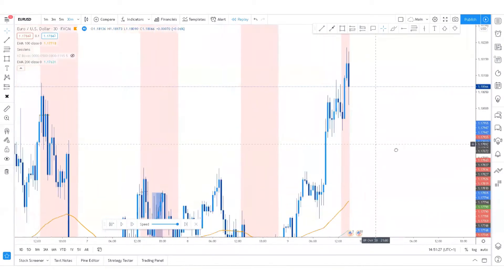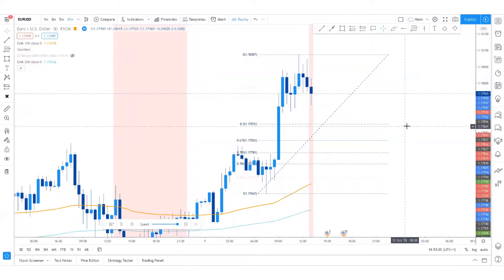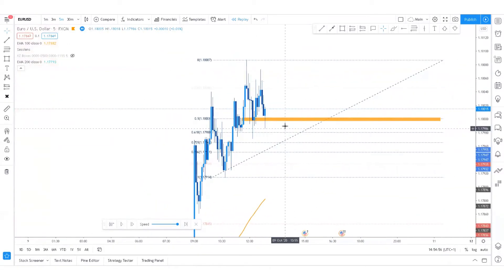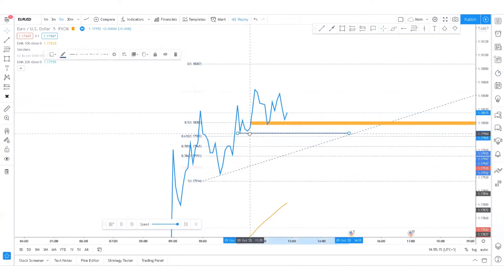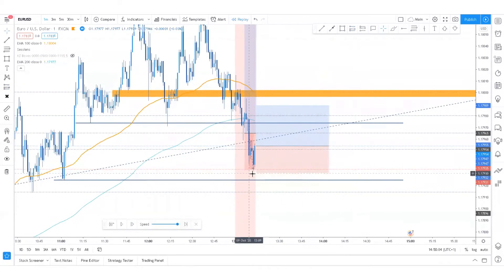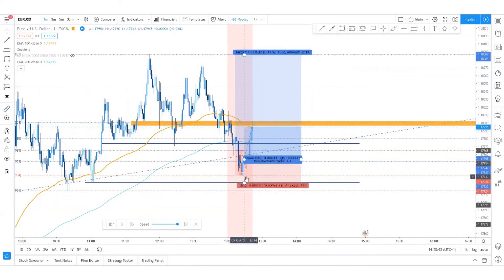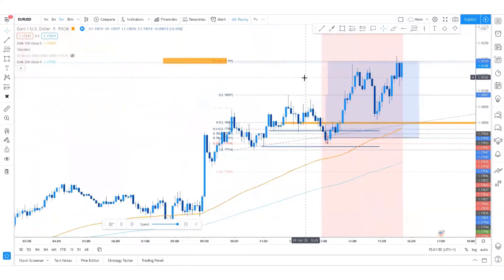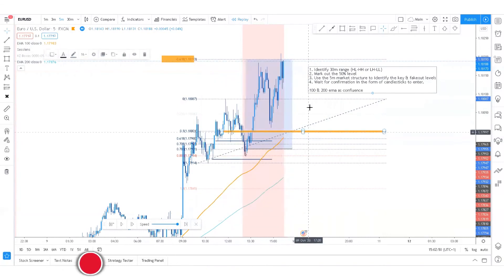Simple 20-40 Pips Per Day Strategy - Forex Day Trading and Scalping